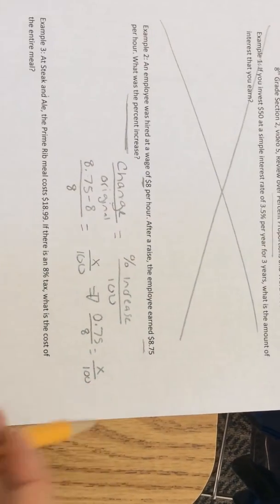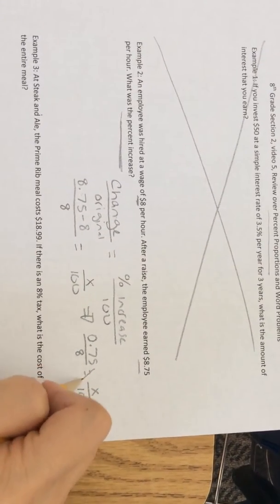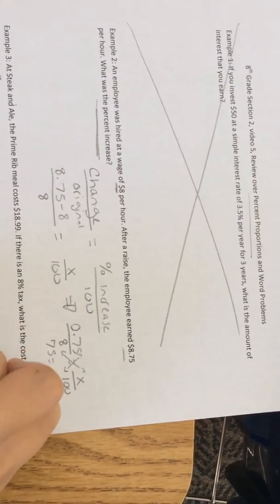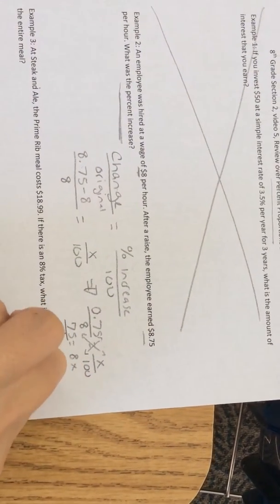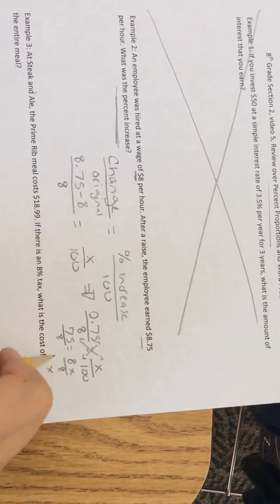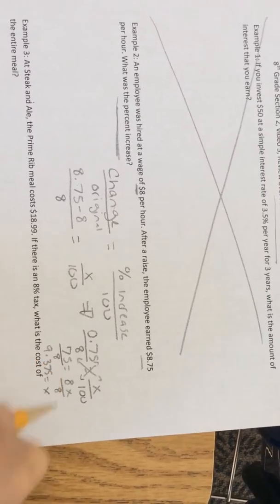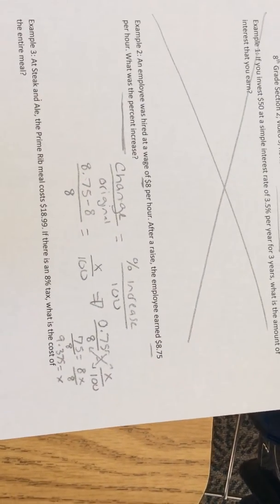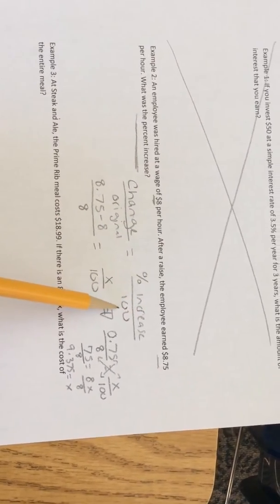OLPH Math 8th grade Section 2 Video 5, Review over percent proportions and word problems